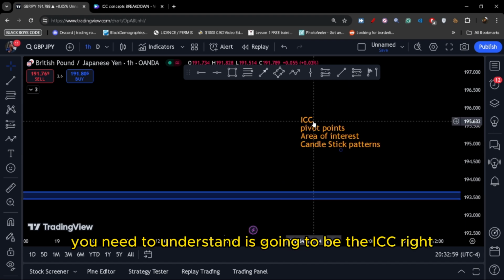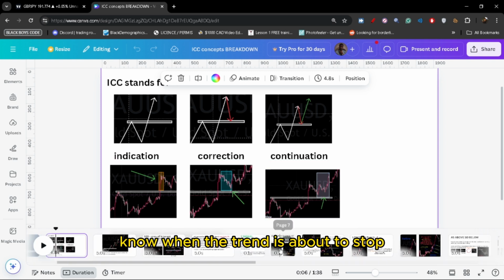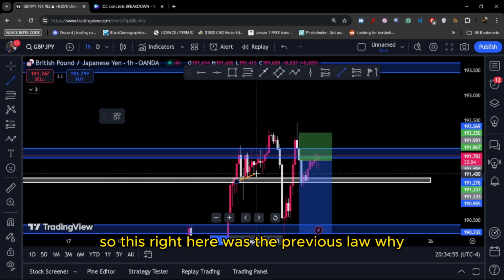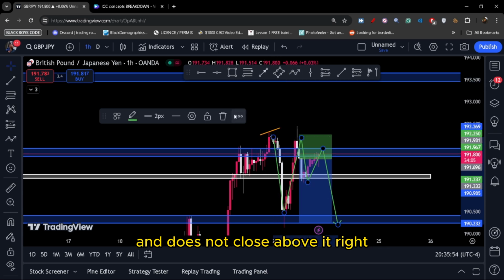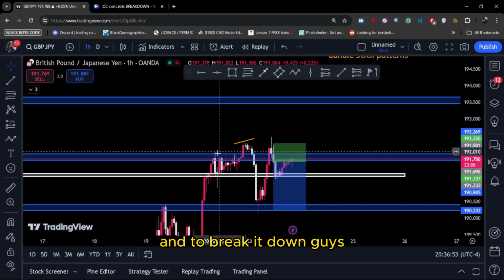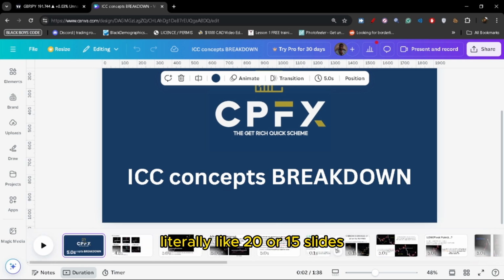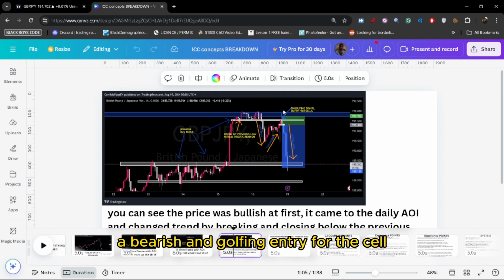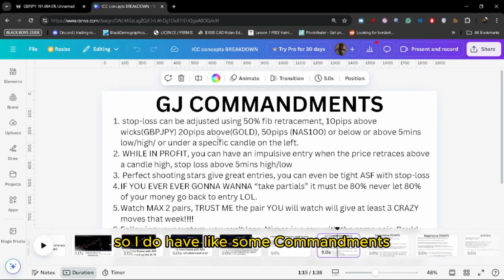THIS Forex STRATEGY Is EASIER THAN ICT Concepts(learn in 10 mins)